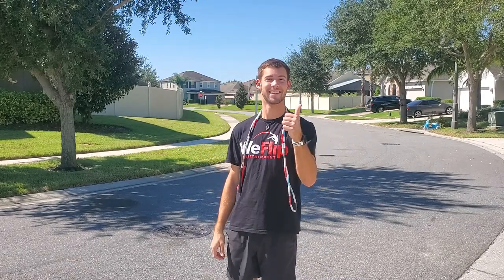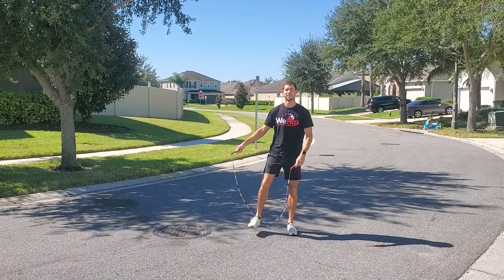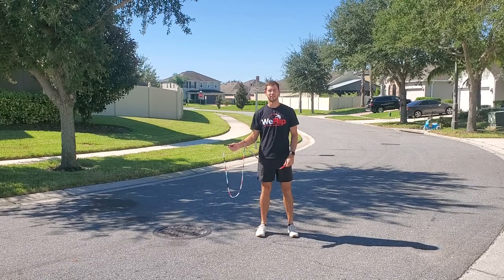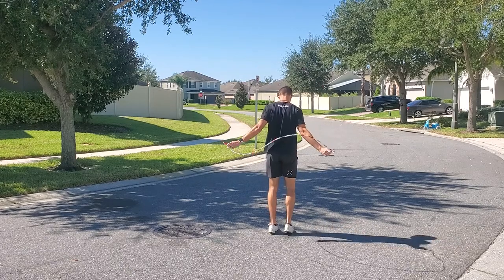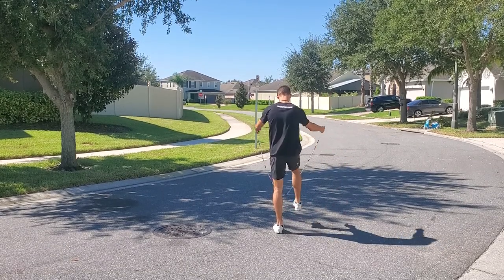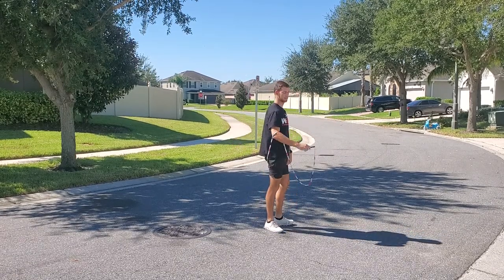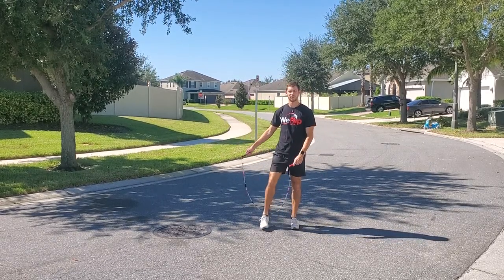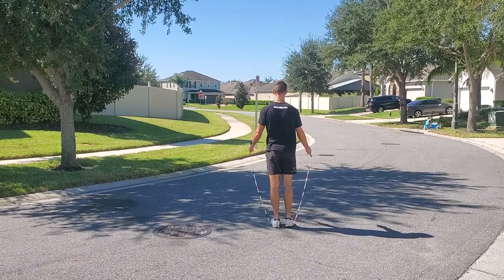Under Leg Arm Wrap Tutorial - Jump Rope with WeFlip!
Learn how to do the Under Leg Arm Wrap with Alex!

We have many great tutorials and other videos on our channel!

Filmed by: Alex Costa
Edited by: Alex Costa
Artist in Episode: Alex Costa (@ironkrios)